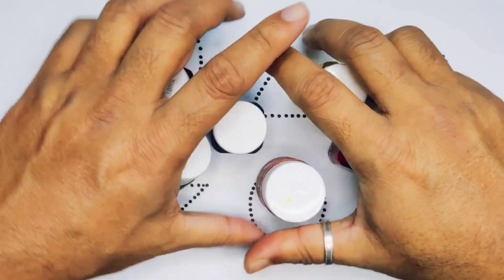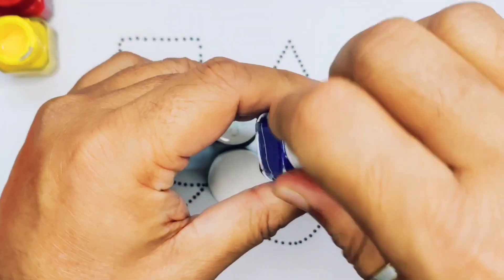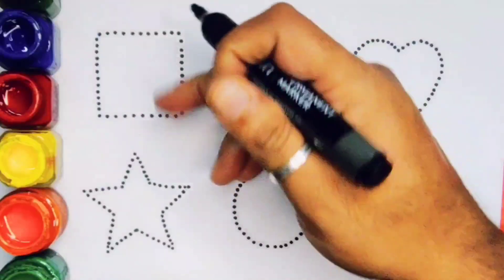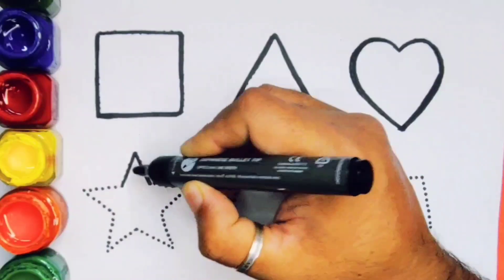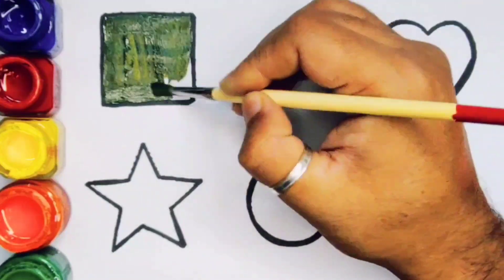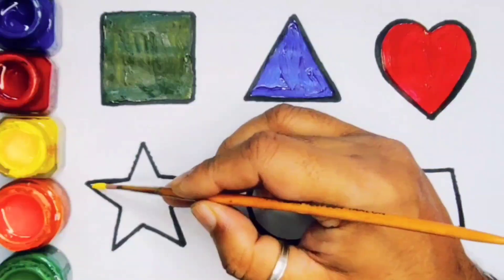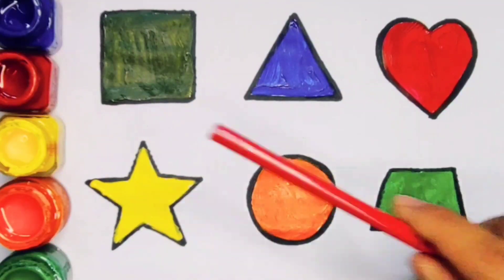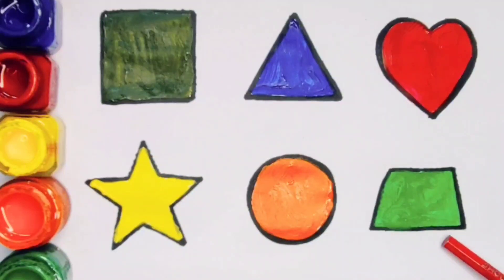Shapes drawing, 2d shapes drawing for kids, Colouring for toddlers, Preschool Learning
2d Shapes , 2d shapes drawing for kids , Colouring for toddlers , Preschool Learning Video

2d Shapes, 2d Shapes drawing for kids, Colouring for toddlers, Preschool Learning Video

2d Shapes drawing for kids, 2d Shapes learning, Shapes colouring for toddler, Preschool Learning

2d shapes for kids, Toddlers learning, How to draw and Colour Step by step, Kids Learning Video

Shapes drawing, 2d shapes drawing for kids, Drawing and colouring toddler, Preschool Learning Video

Learn 2d Shapes , Shapes drawing and colouring for kids, Shapes name,  Preschool Learning Video

New 2d Shapes , Shapes drawing for kids , Colouring for toddler , Learning Video , Shapes song

Shapes drawing for Kids , Learn 2d shapes | Drawing for toddler , Preschool Learning Video

Shapes drawing for Kids , Learn 2d Shapes , Colour for kids , Preschool Learning Video , Shapes song

Shapes drawing for Toddler , Learn 2d shapes , Colours for Kids | Preschool Learning Video

Triangle
Square
Semicircle
Hexagon
Rectangle
Heart
OVEL
Star
Pentagon
Shapes
HEPTAGON
Rhombas
Parallelogram
Trapezoid

Learn shapes
2d shapes
Learn colours
2d shapes for children
Shapes drawing